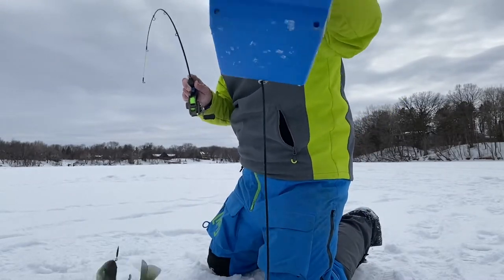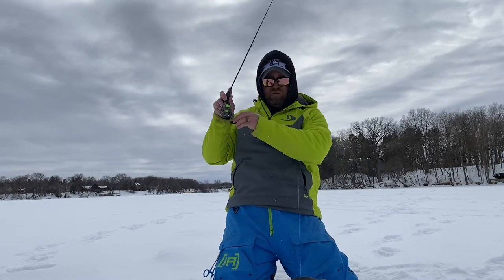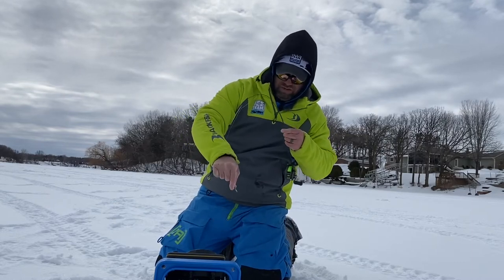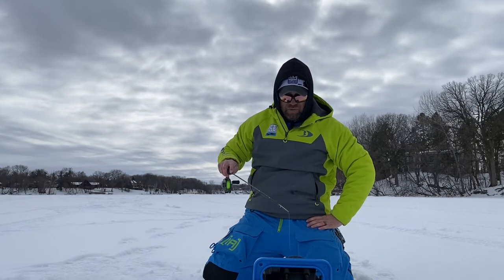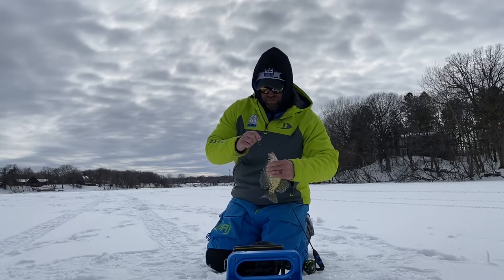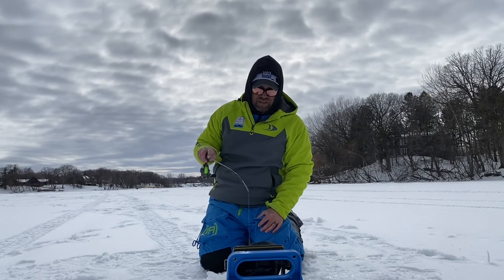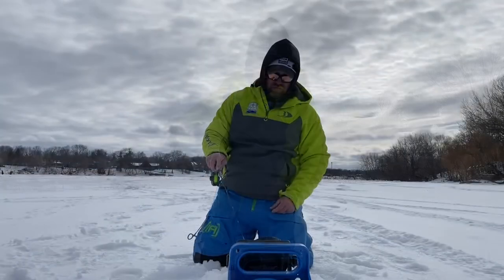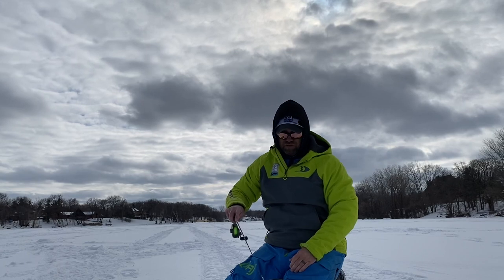Jigging Spoon Efficiency for Panfish - No Bait, Mobile and Fun!!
Hard to find a more efficient pattern than a jigging spoon—without bait—for panfish. It allows you to take mobility and productivity to the next level. It will also amaze you how panfish—both crappies and bluegills—of all sizes will crush it!! Impulse, reaction strikes, and darn-right fun to fish!!

The Clam Outdoors Pinhead Mino is without a doubt a part of the family 😁

***Sorry for the audio… windy season!! 🤷‍♂️💨